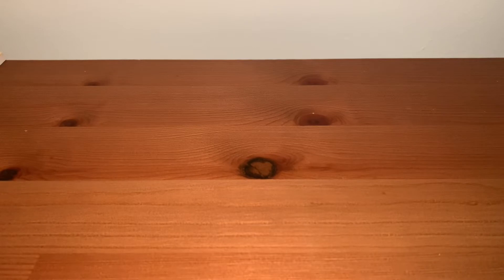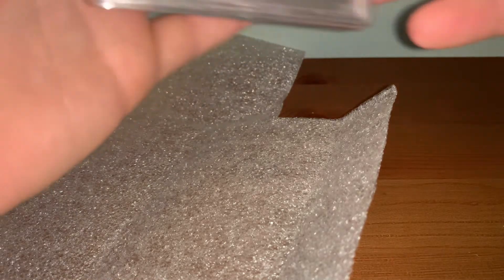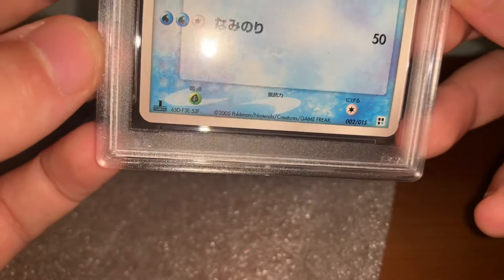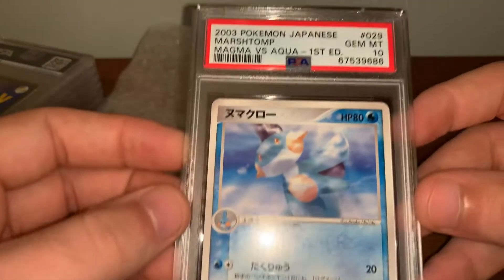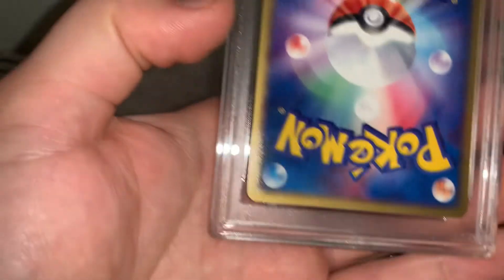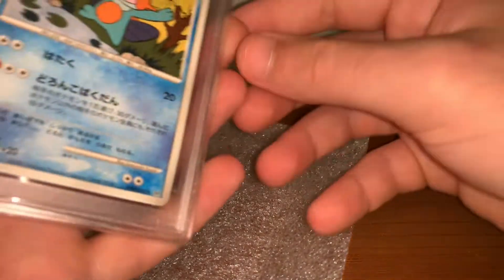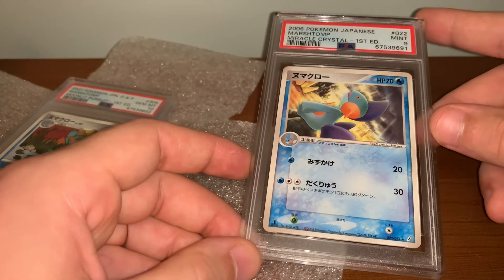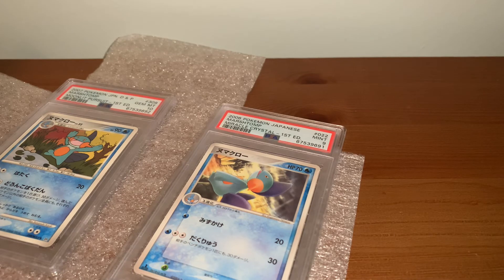The Worlds Greatest Marshtomp Collection got a major upgrade! PSA RETURN! So many pop 1 cards!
So many pop 1 cards in this submission and a huge gamble of opening a 1st edition Mudkip deck from Japan payed off! The worlds best Marshtomp collection add 4 new cards necessary!